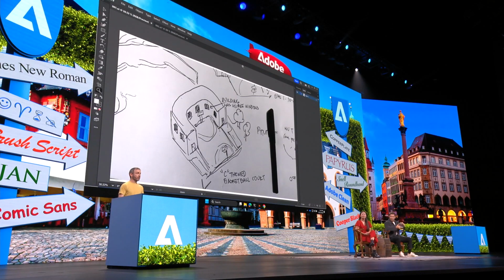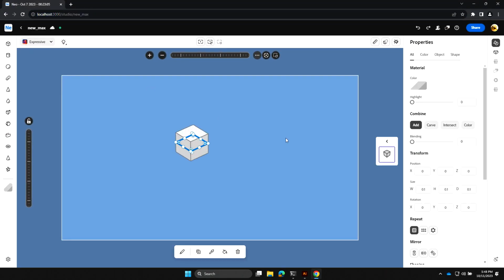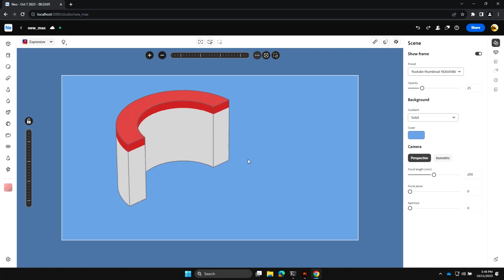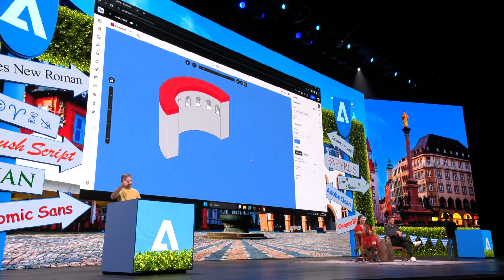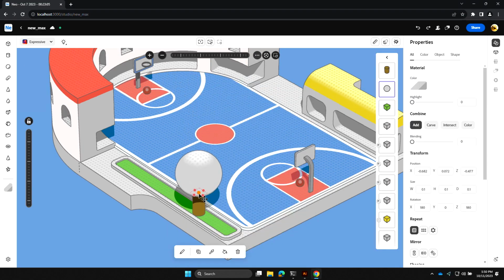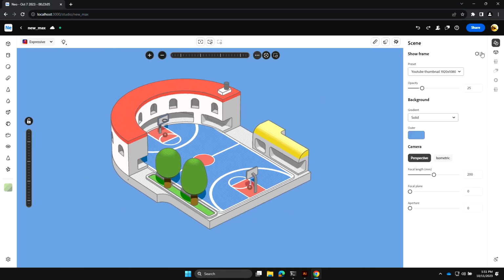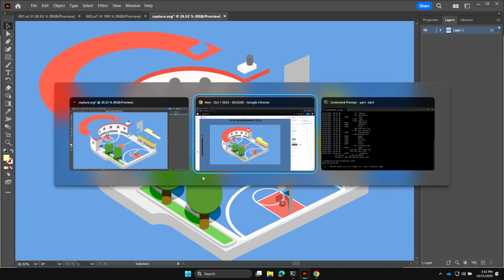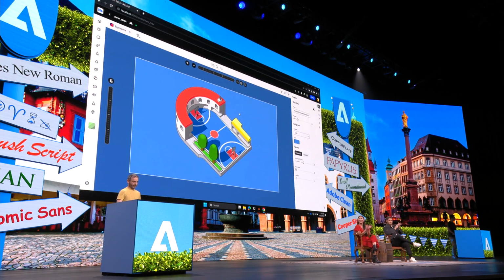ProjectNeo | Adobe MAX Sneaks 2023